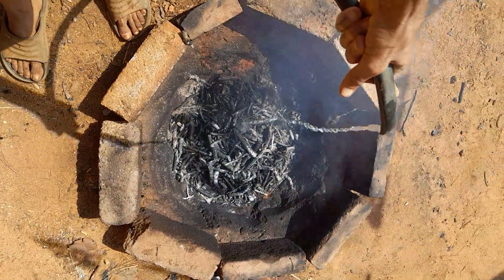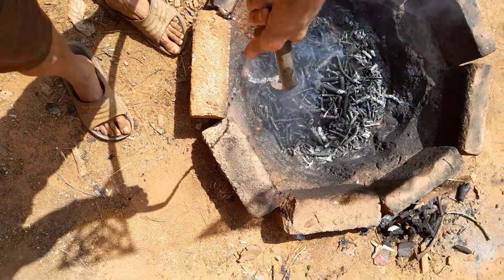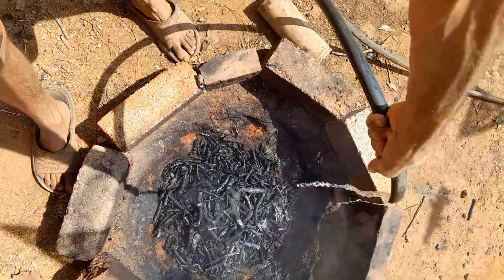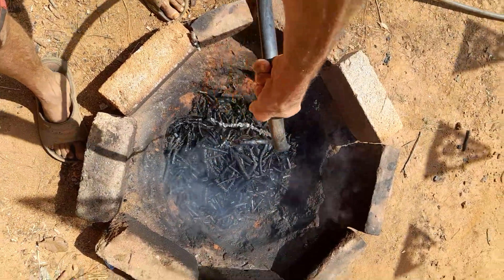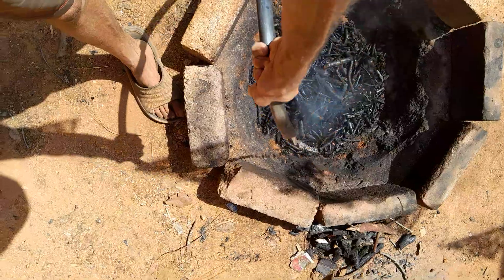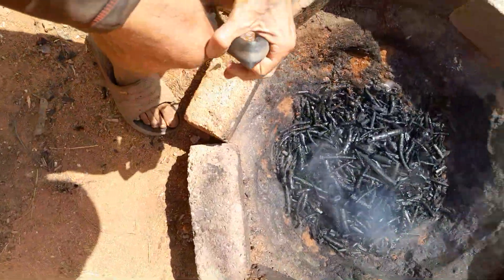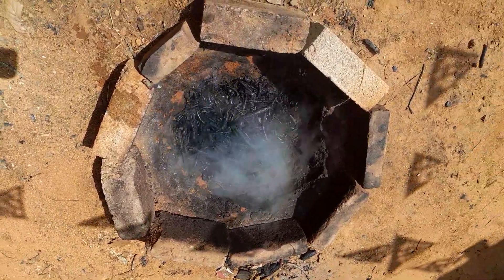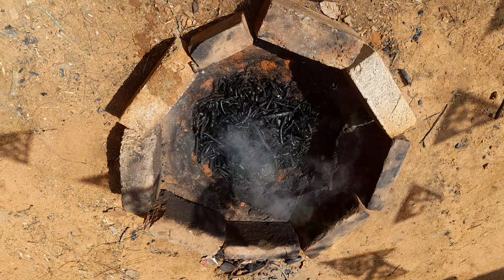Plant Based Brent (Apr.28 2024)"Biochar #2 3 quick vids to show you how to make Biochar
Biochar #2